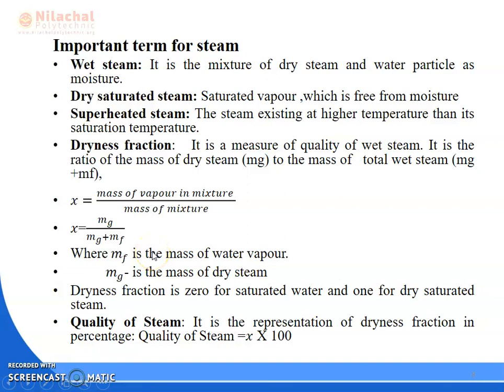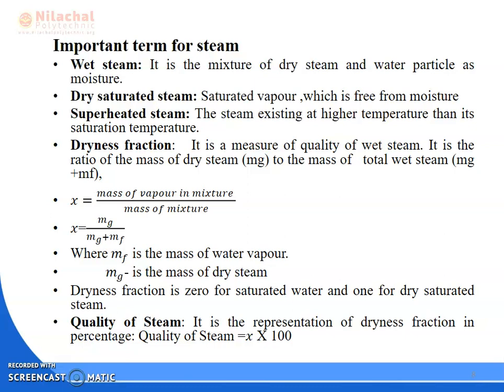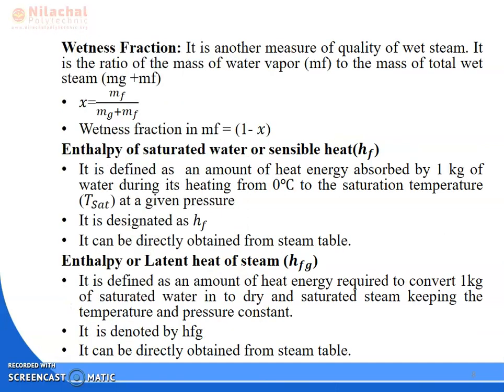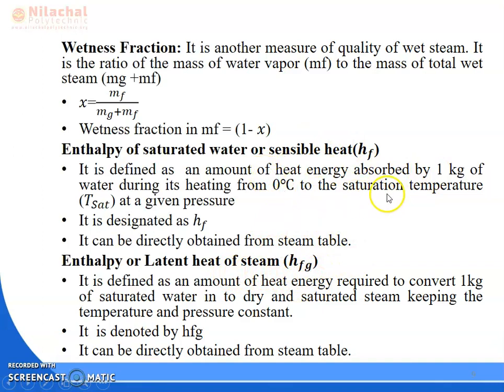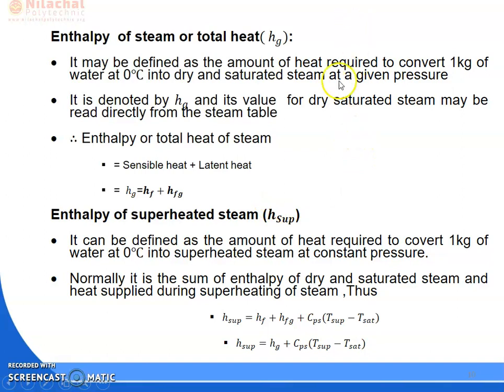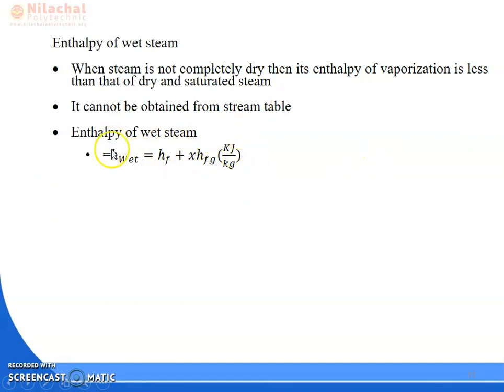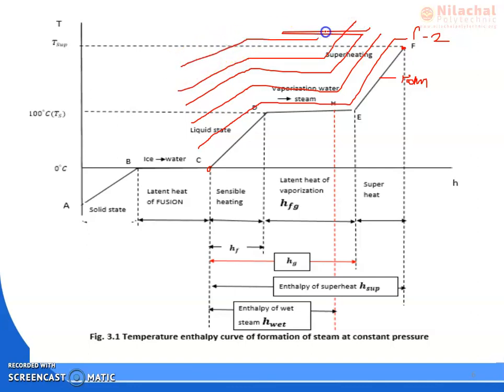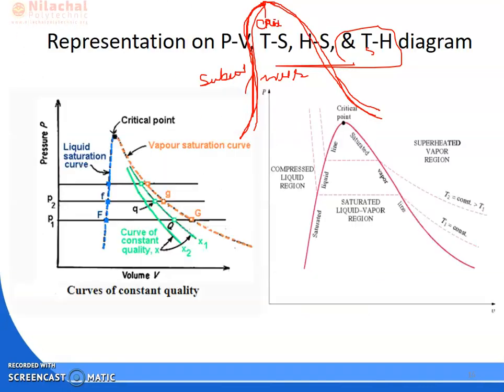4TH | MECH | TE 11 | CH -3 | part 2